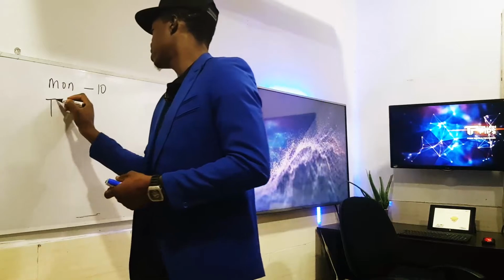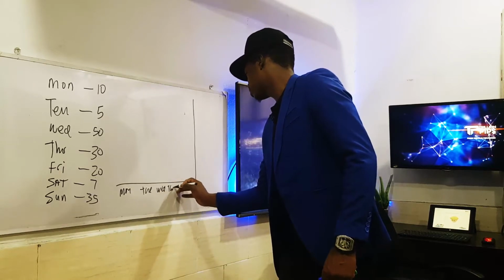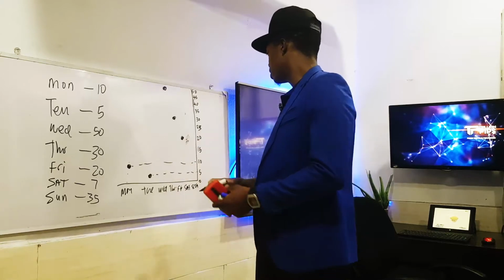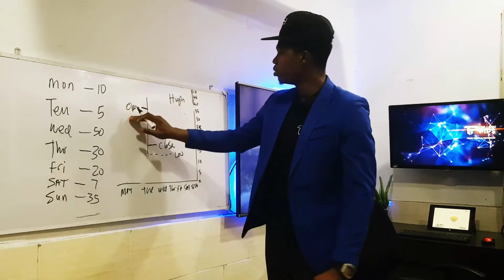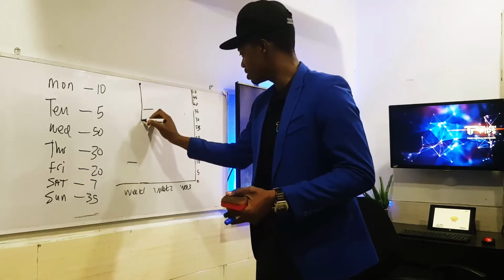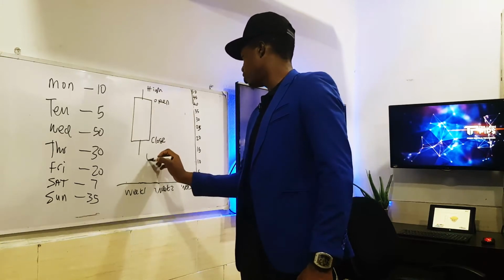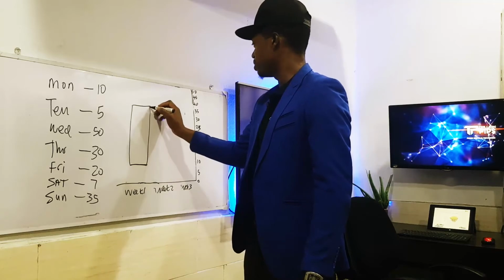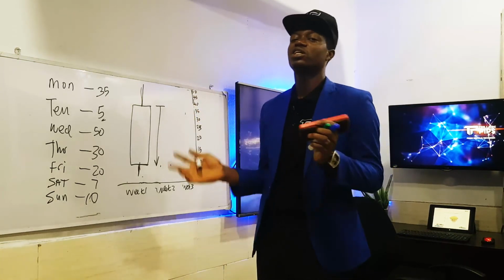3 Understanding Chart Types 1